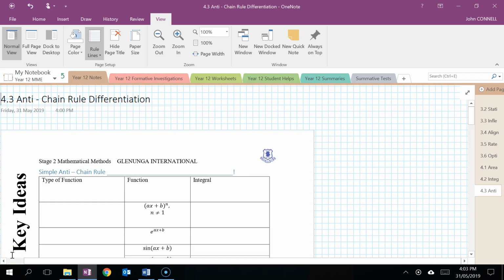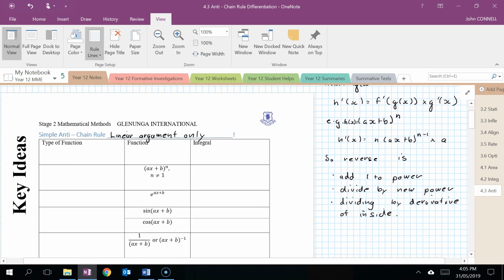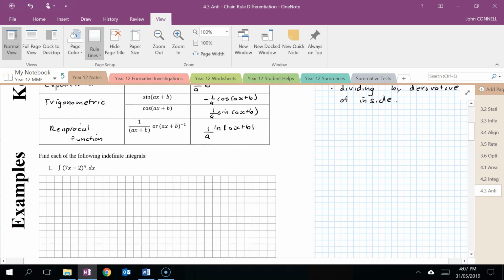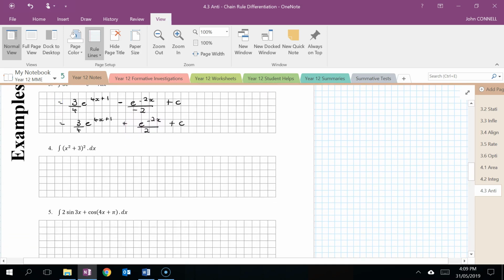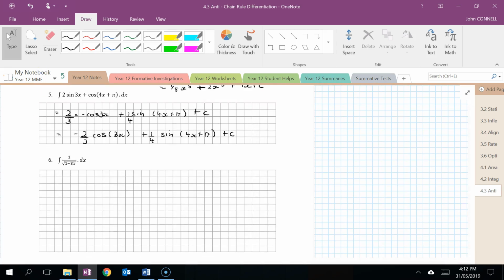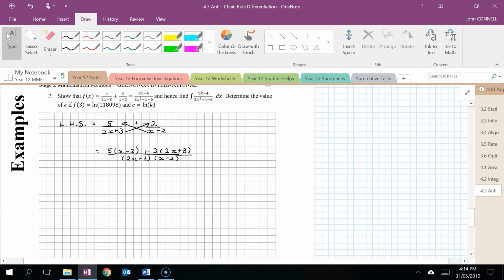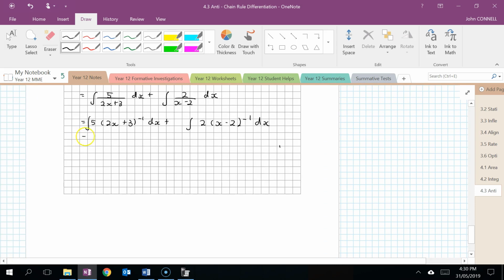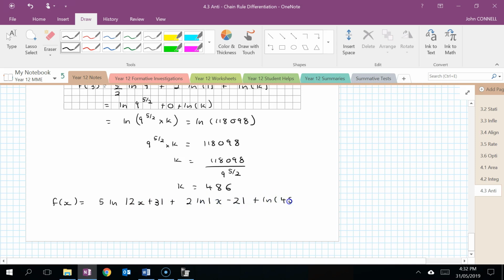4.4 Anti - Chain Rule